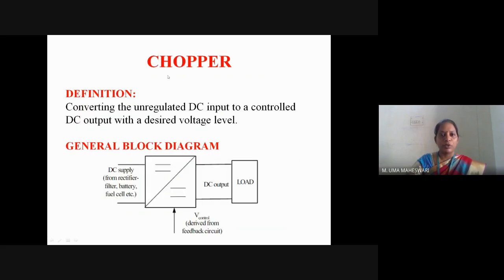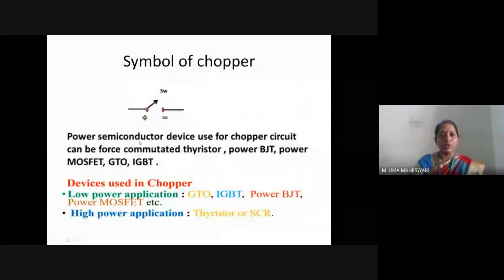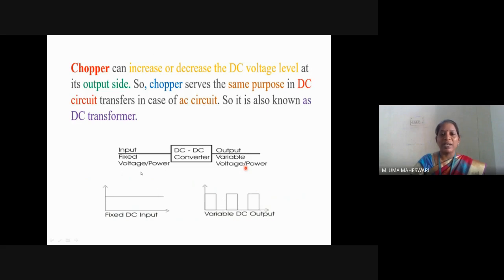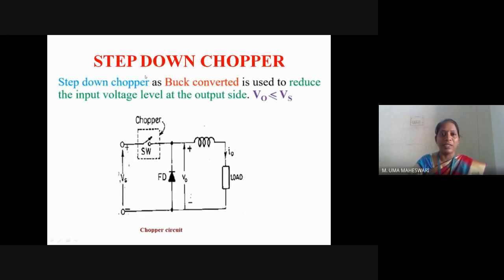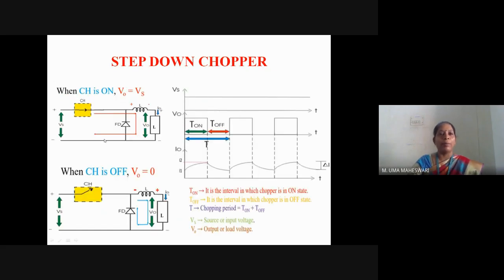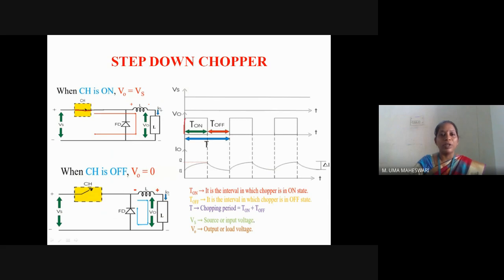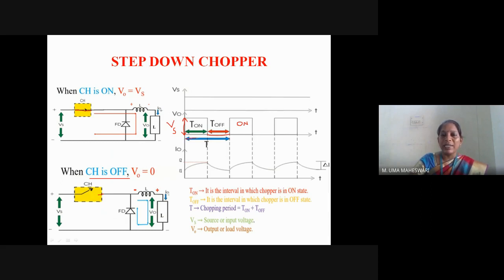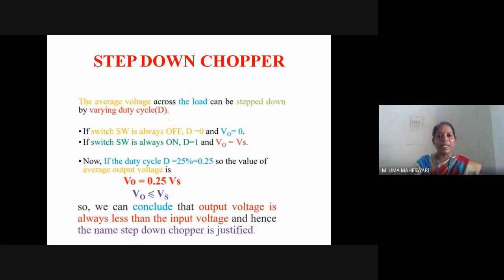UNIT III 1ST PE video 2021 10 19 at 22 30 GMT 7